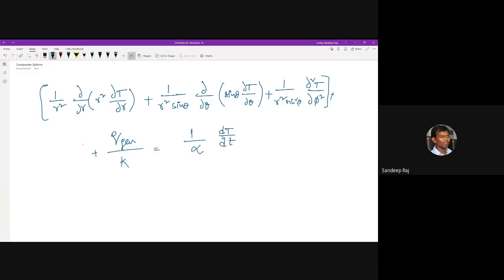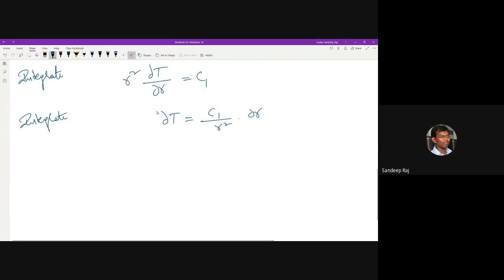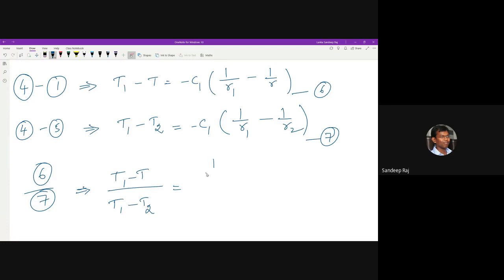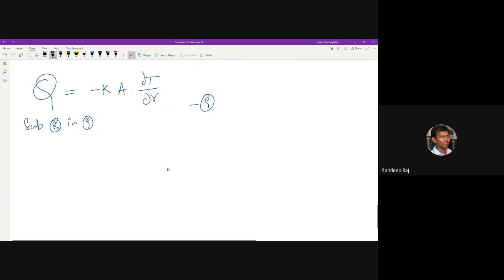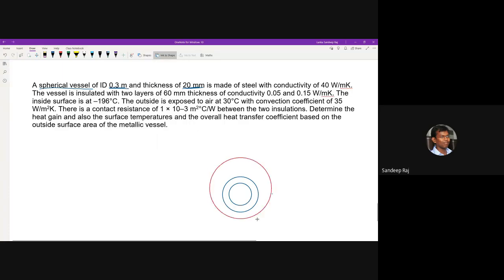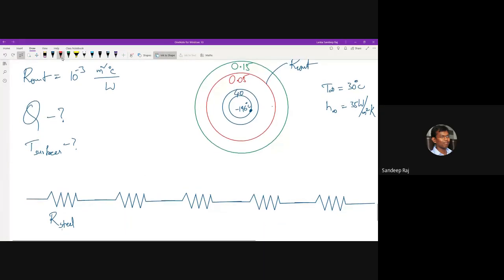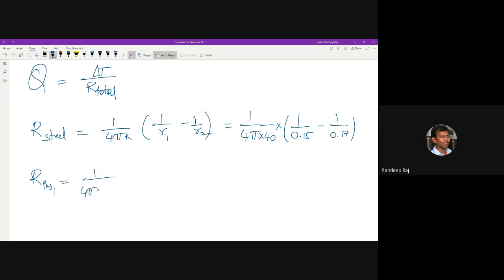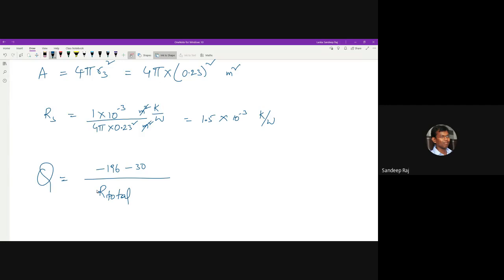Composite Sphere (1/3) || Derivation || Sandeep Raj Lanka Heat Transfer Lectures VNRVJIET